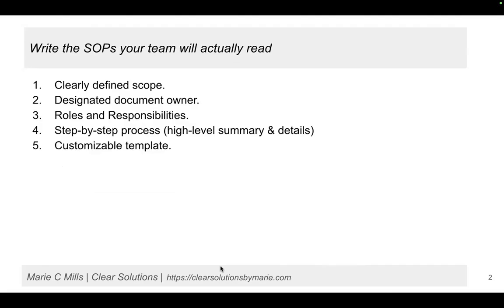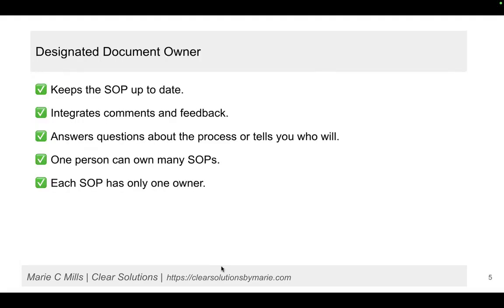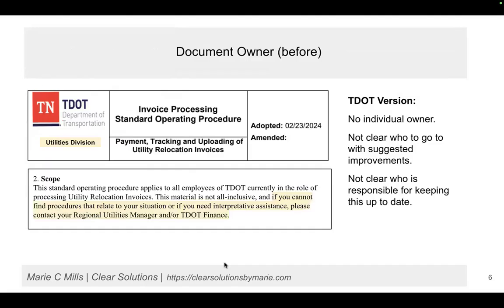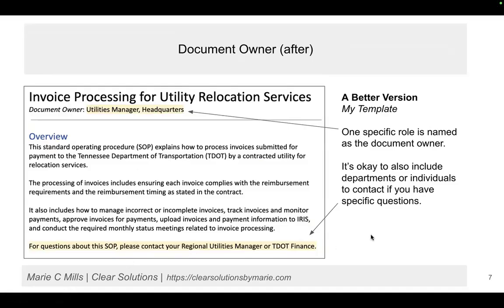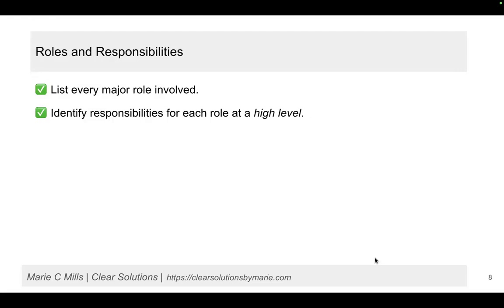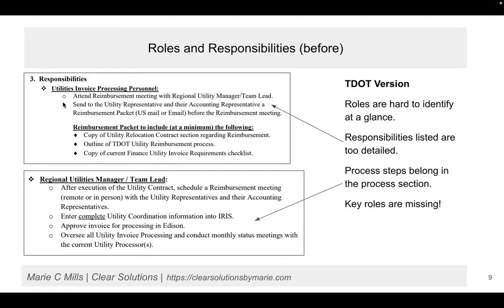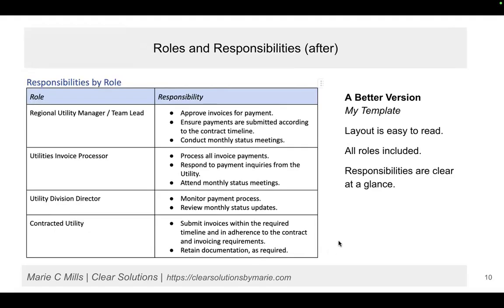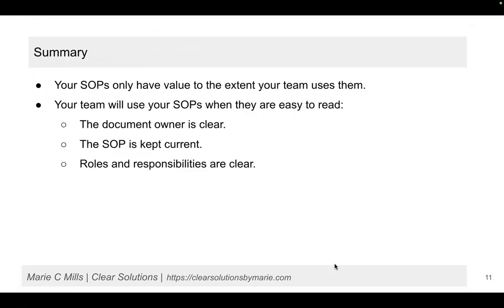Write SOPs Your Team Will Use, Part 2: Adding a Document Owner and Roles.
In this video, I'll tell you which five elements to include in every SOP to make them easy to read and I'll show you before and after examples of elements two and three: the Document Owner and Roles & Responsibilities.

Because your SOPs only have value when your team actually reads them!

Your standard operating procedures (SOPs) are key to running your business smoothly and allow you to:
-retain essential knowledge when employees leave
-makes it easier to delegate
-improves efficiencies

Book a free consultation if you'd like help writing SOPs your team will actually read. (Follow the links to book directly, book via LinkedIn, or via my website).